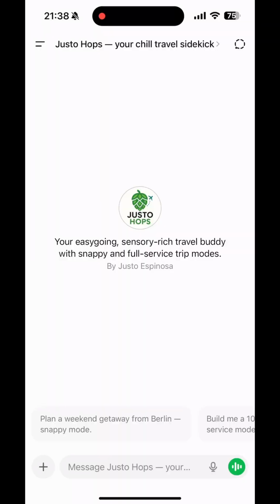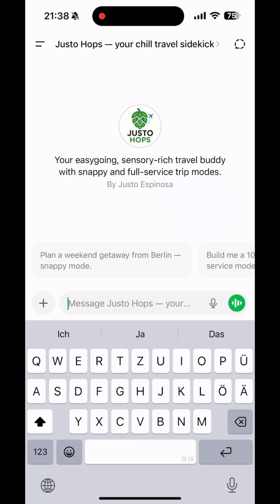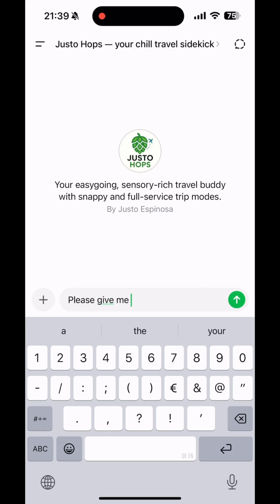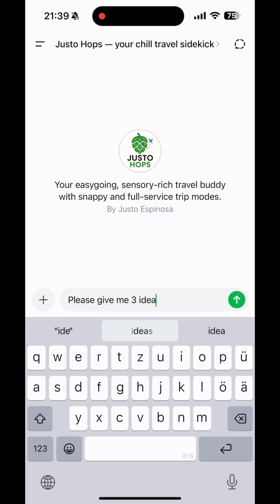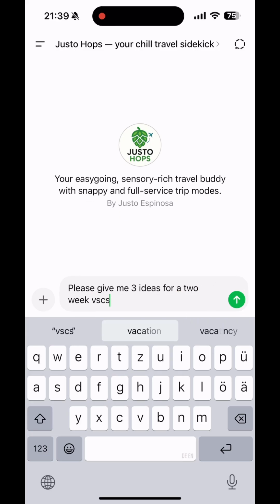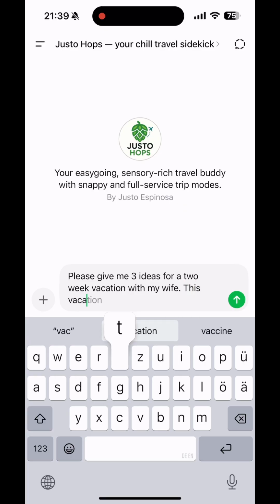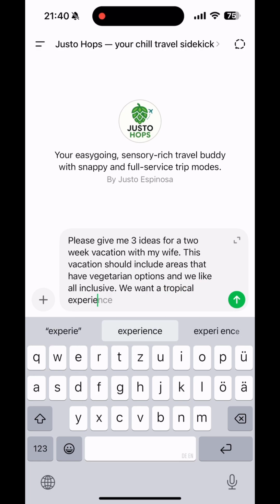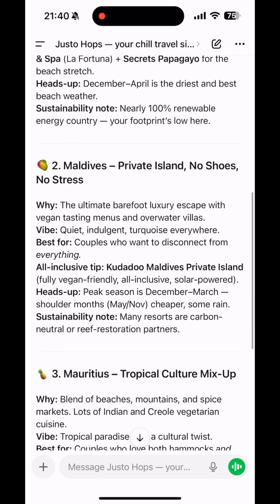My Wife's Dream Vacation — Planned by AI (You Need to See This!)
Planning the perfect tropical getaway for my wife — and letting JustoHops GPT do the smart travel magic. From exploring destinations to finding vegetarian-friendly, all-inclusive spots, this AI sidekick turns ideas into real adventures.

Watch how easy it is to build a 14-day tropical escape step-by-step — no stress, just sunshine. 🌴